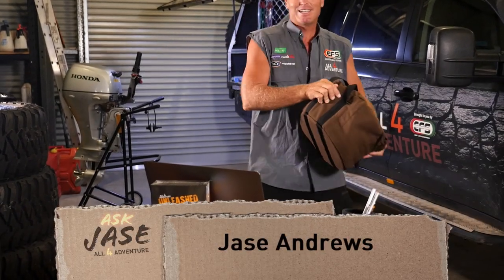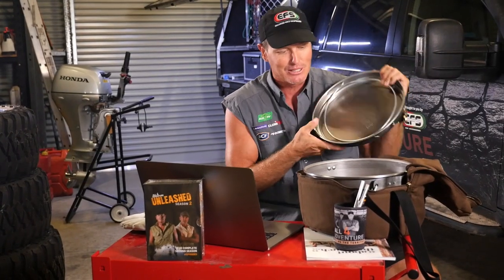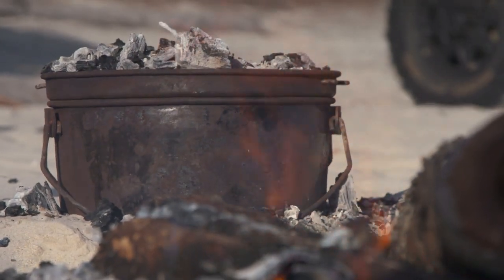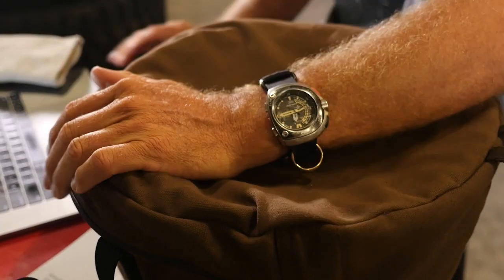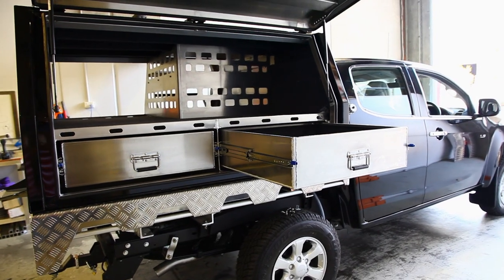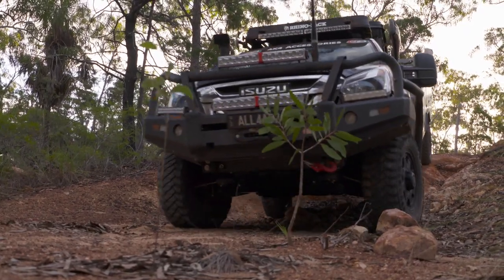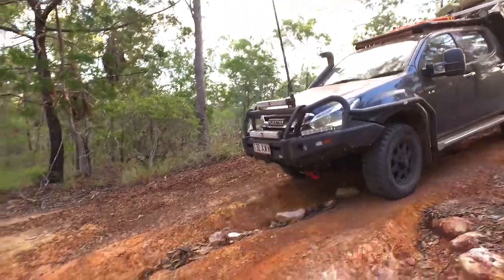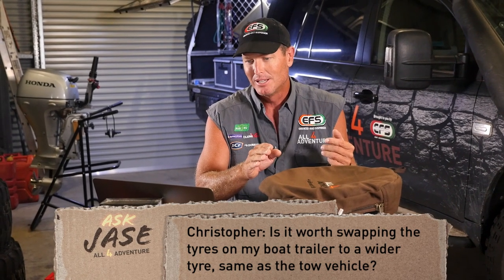Ask Jase: Camp Ovens, Springs, Comfort & Trailer Tyres ► All 4 Adventure TV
Jase has more answers for your questions... in this edition:
0:16 - What is the brand of the camp oven you use for the cooking on your show? (All 4 Adventure camp oven: )
2:45 - Can you tell me what kg rating is on the springs under the D-MAX?
4:08 - Since you guys have driven so many dual cab utes, which is the most comfortable and reliable one you have driven?
5:50 - Is it worth swapping the tyres on my boat trailer to a wider tyre, same as the tow vehicle?